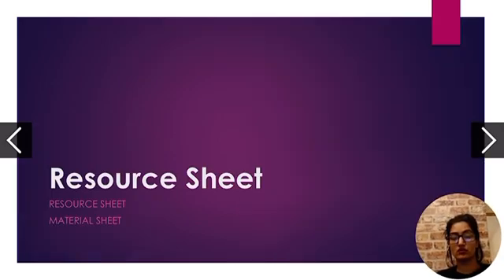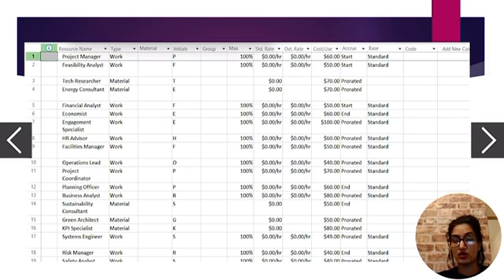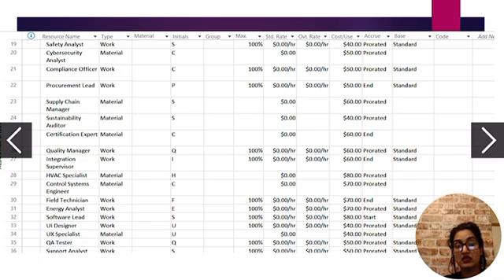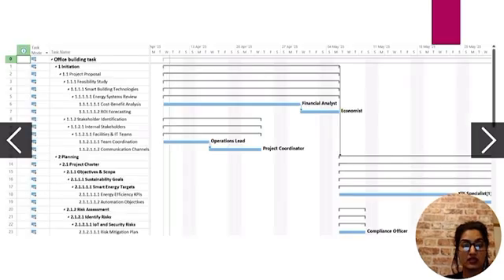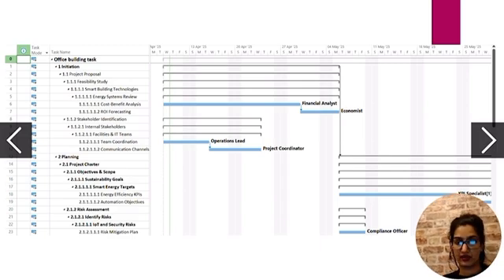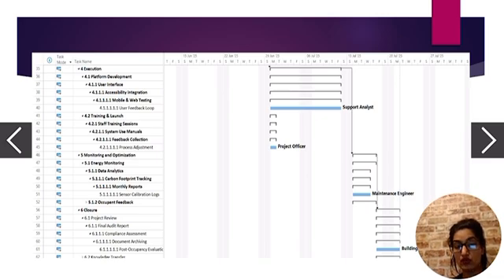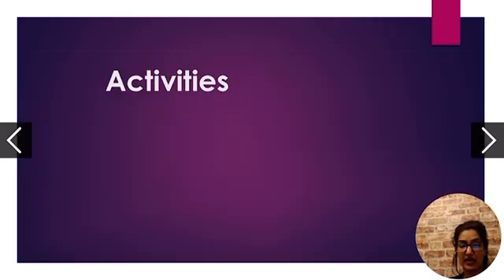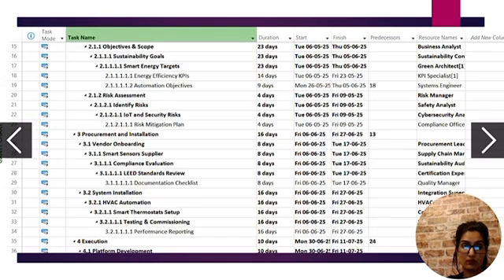Map process presentation video22704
Presentation -Soni Choudhary (97741823)